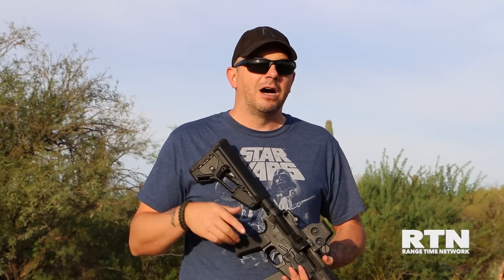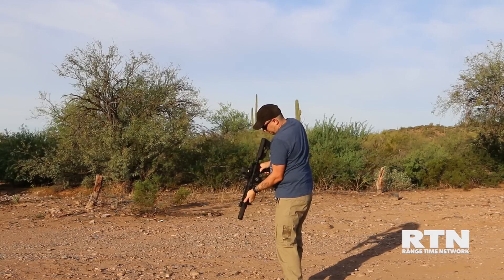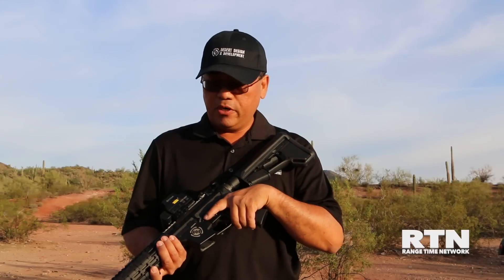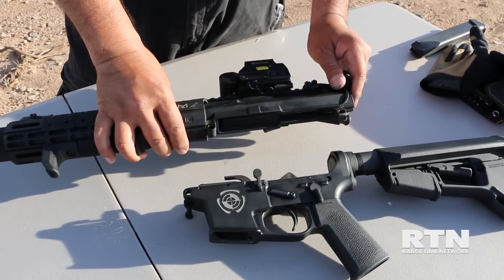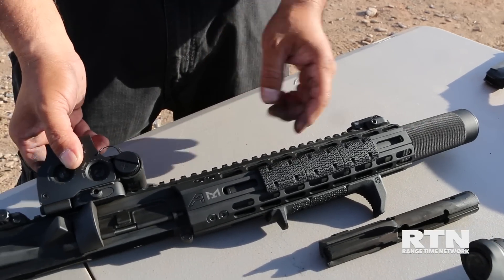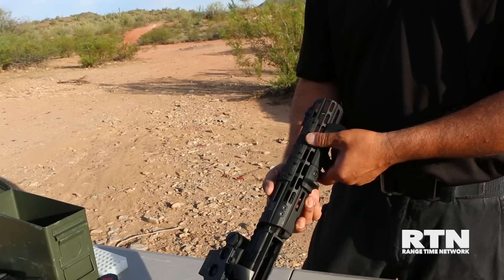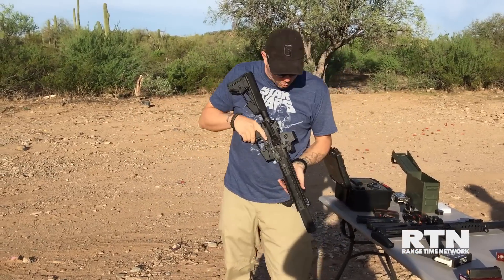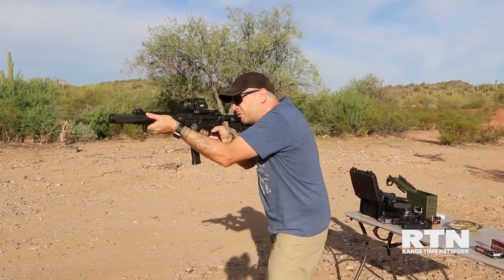RTN Reviews D3LLC's 9SD Carbine D3-9SD Ultimate Urban Carbine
The GEN1 is featured on this video.

** We are in full production of the GEN2 D3-9SD carbine, uppers, and suppressed barrel systems.  Visit our web site for more information **

We were able to meet up with Range Time Network (RTN) and give them an opportunity to review our flagship product, the D3-9SD.

This integral suppressed 9mm carbine is available in semi auto or select fire (law enforcement).  You'll be hard pressed to find a 9mm sub gun as silent as this one.  Oh, and uses Glock 17 magazines.

It's quite possibly the quietest 9mm carbine on the planet.

Facebook.com/D3LLC
Instagram.com/D3LLC

CORRECTION: After further tests, we've noticed most of the sub-90gr 9MM ammunition is traveling WAY faster than originally chronographed. Speeds exceeding 2,300fps. Our barrel system cannot compensate for this massive increase of velocity. Thus, we recant this statement on this video. We apologize for any confusion or any misleading information.